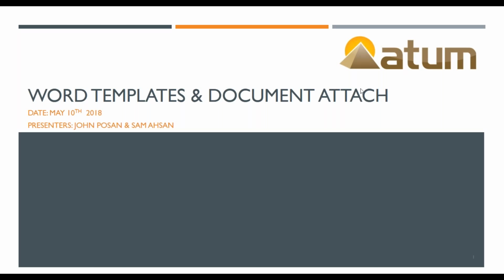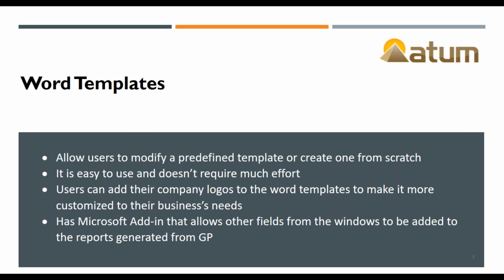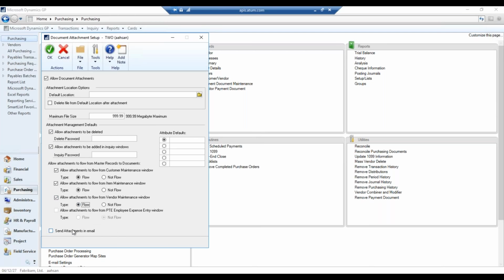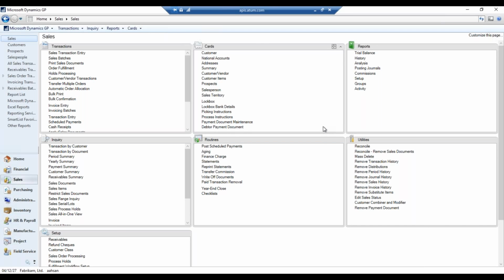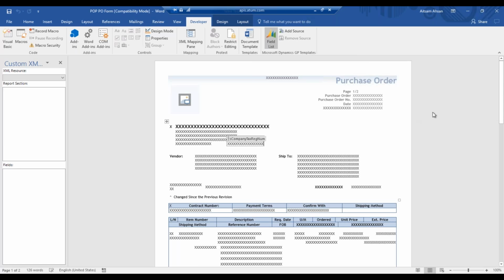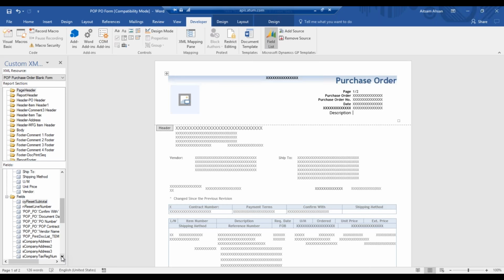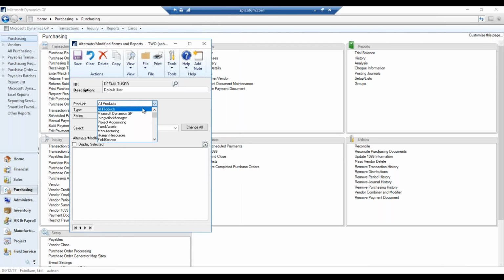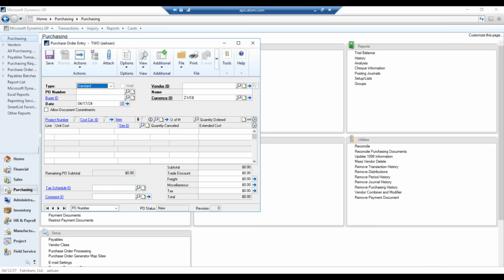Word Templates & Document Attach in Dynamics GP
Word Templates allow you to send beautiful correspondence and keep your communication consistent. Word templates can be used for invoices, purchase orders and a whole lot more.
Another great feature is Document Attach. Keep documentation centralized for future reference and simplify the sending of documents from GP.

Video Agenda

Overview of Word Templates
Use Cases for Word Templates
Document Attach
Use Cases for Document Attach
Q&A